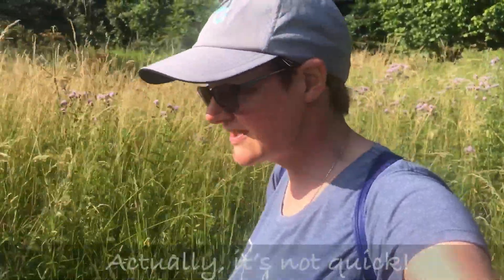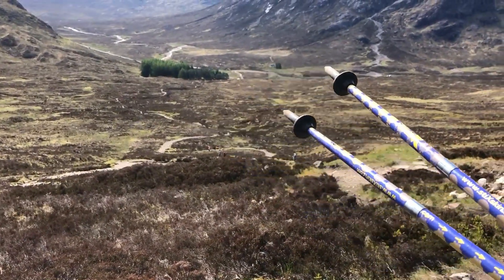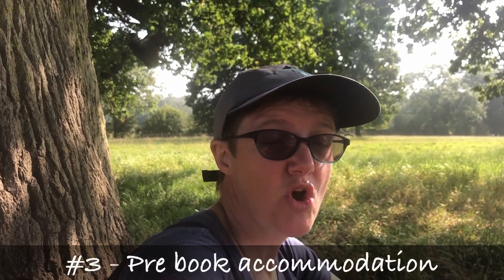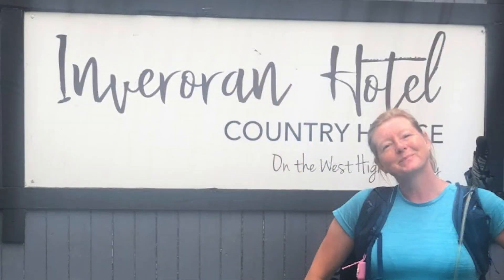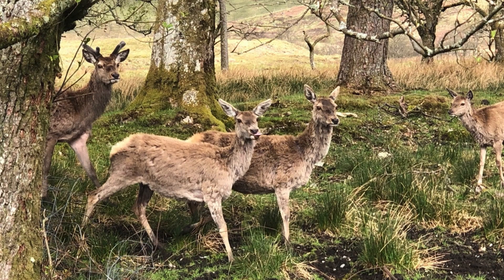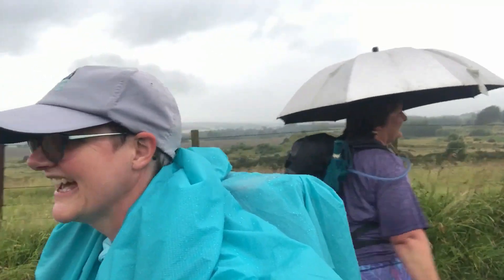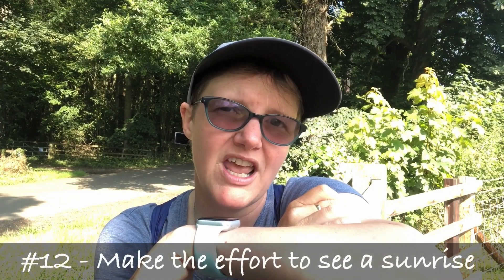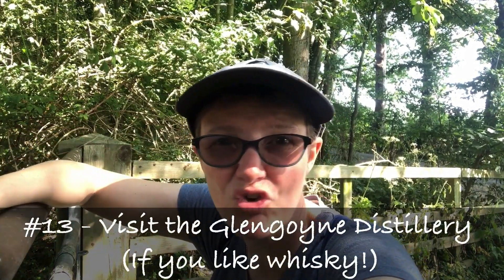WEST HIGHLAND WAY TIPS AND TRICKS TO A SUCCESSFUL HIKE | WILD CAMPING OR HOTELS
Having walked the full 96 miles of the West Highland Way, twice since May 2021, I thought I would share with you my top tips for the trail.  My first trip was a wild camping experience and the second trip I took a group and we utilised hotels and luggage transfer.

0:00 - Intro and waffle about the UK weather
1:40 - Don't underestimate the difficulty of this trail!
2:55 - Take extra cash!  You will spend money in the towns!
3:38 - Prebook accommodation
4:29 - Get a West Highland Way Passport
5:59 -Alternate routes
6:58 - size up!
7:57 - Stop at the Inveraron Hotel (even for a cuppa)
10:26 - Take trekking poles
11:08 - Be prepared for rain!
12:21 - Midges
14:32 - Take £1 for the shower at Kingshouse
15:20 - Sunrise
16:07 - Visit Glengoyne Distillary
17:05 - Navigation
18:22 - Dry your boots
19:08 - Ski lift
20:19 - Last time about smelling the roses.

GET OUTSIDE, GET INSPIRED, GO TAKE A HIKE
If you are enjoying the content that I provide, then please consider buying me a coffee to help fund my upcoming PCT (Pacific Crest Trail) hike in 2023.

All of my videos will try to be under 10 minutes long as I value your time.  This may be with the exception of some gear review videos.

VLOGGING SET UP:

1. Iphone X
2. Ultrapod Tripod
3. Rode Iphone Microphone with windshield
4. Camera clip for rucksack
6. PicMonkey - to create YouTube thumbnails.